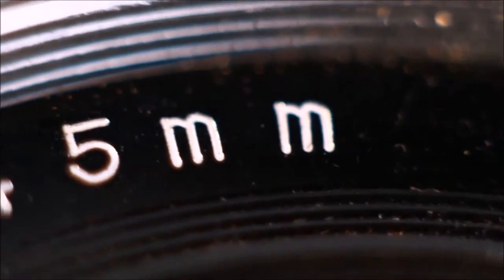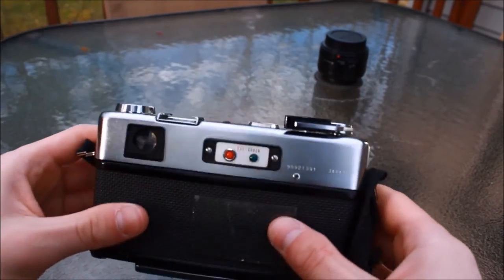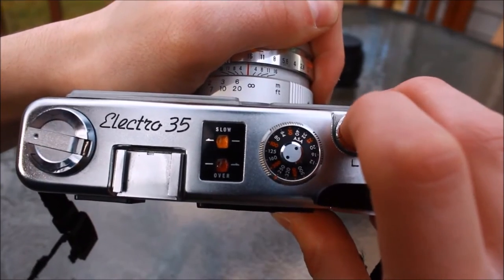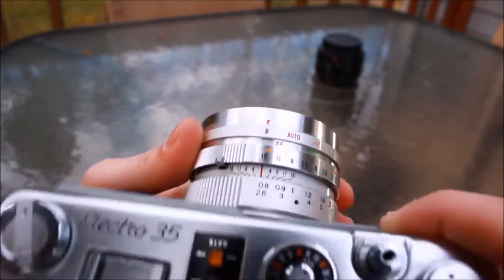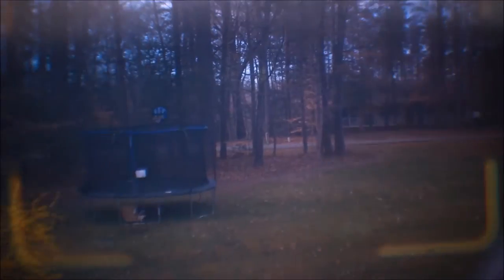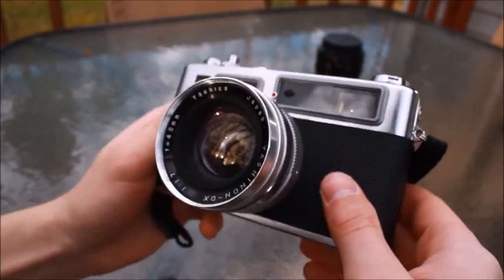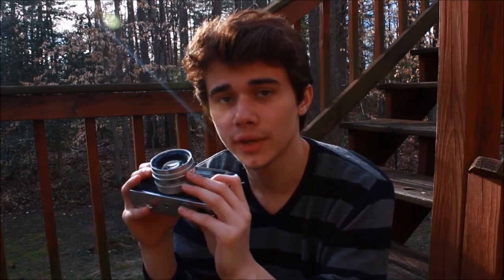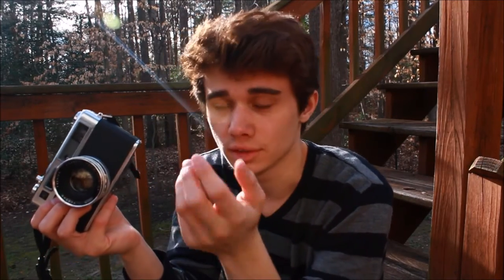Analog Reviews #1: Feelin' the Love With the Yashica Electro 35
Hello everyone and welcome to my new video series! This channel with cover the ins and outs of analog photography along with camera reviews and bad jokes. Follow me as I give you the deetz on these wonderfully old oddities in this series where I look at an old camera, give you its specifications and my overall opinions.

Flickr coming soon!